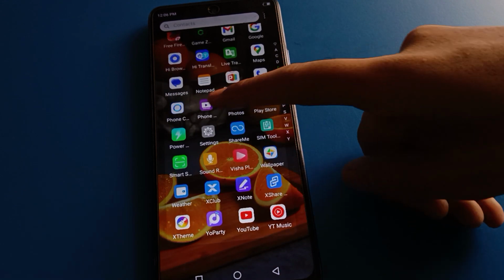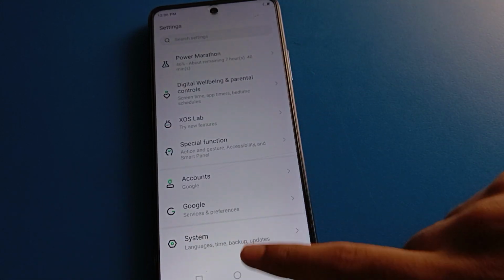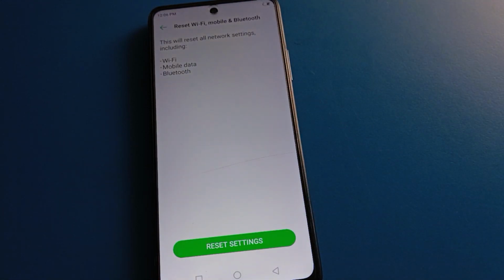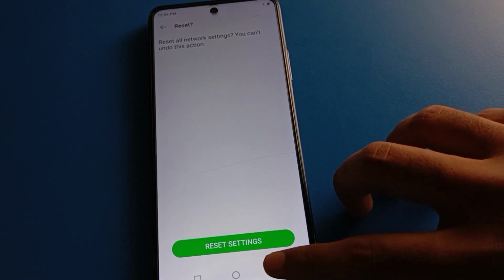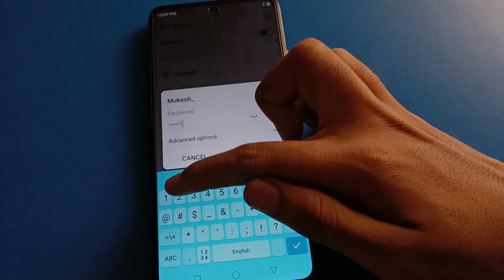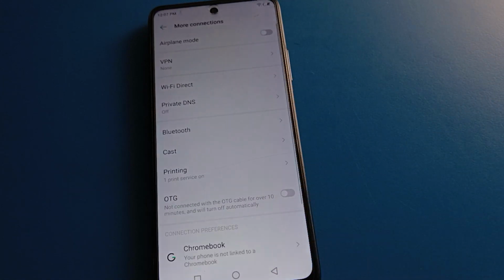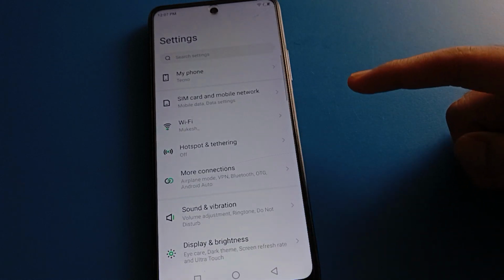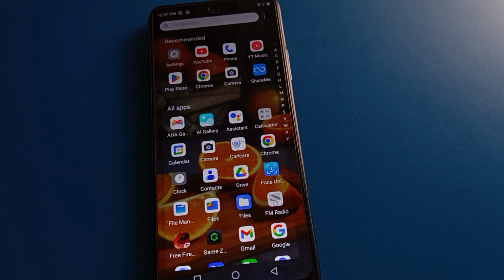Tecno camon 19 network problem, how to solve network problem tecno phone